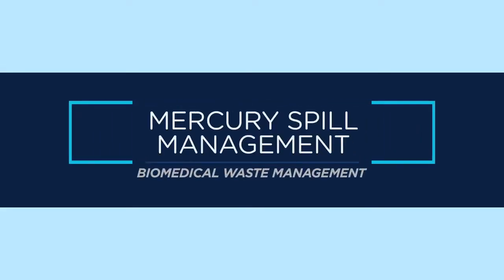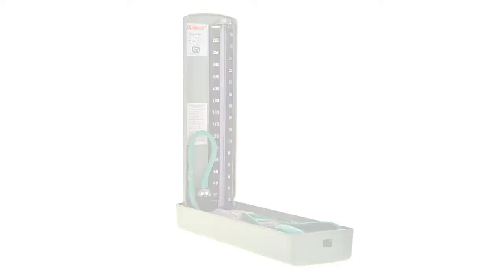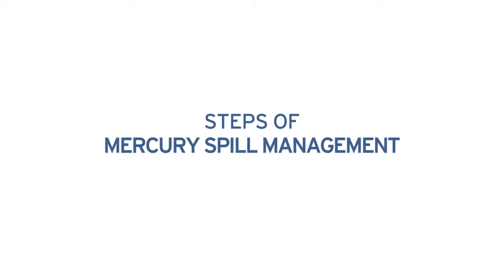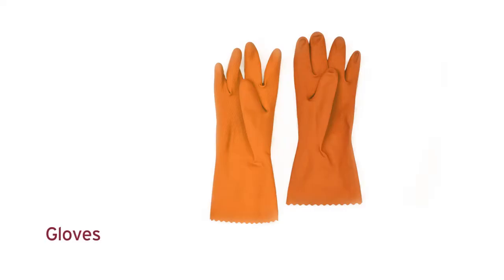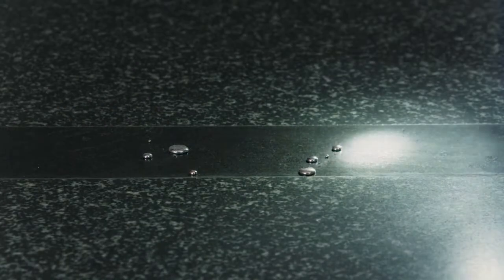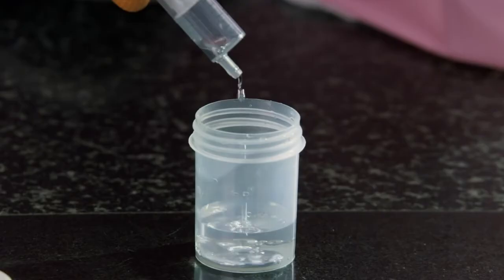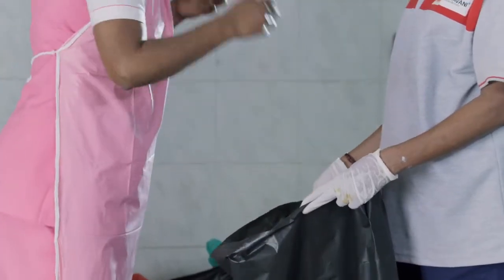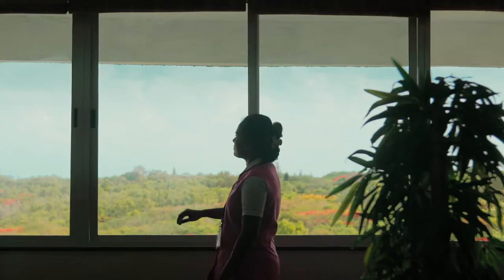Mercury spill management